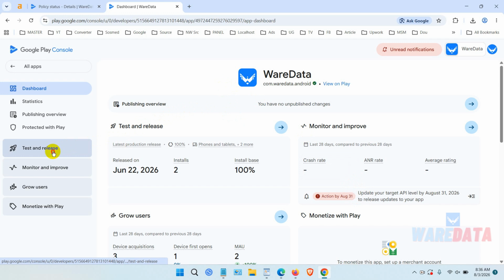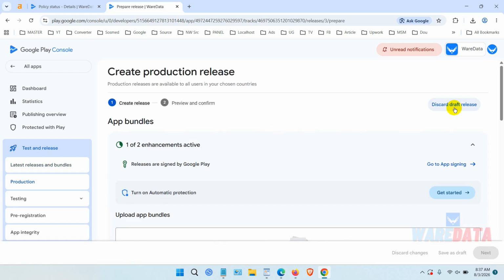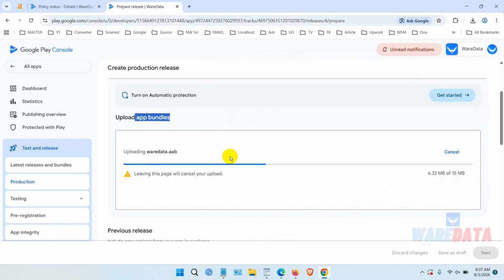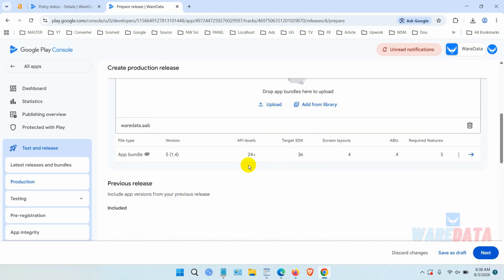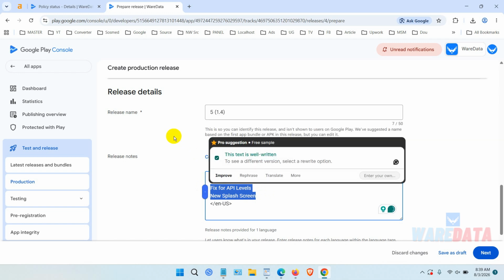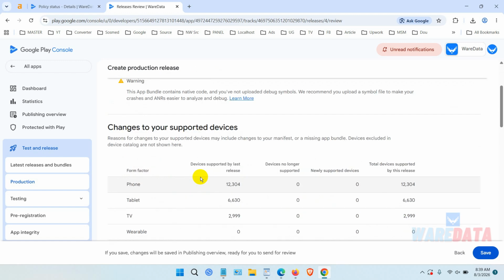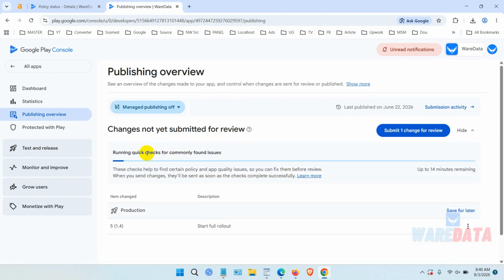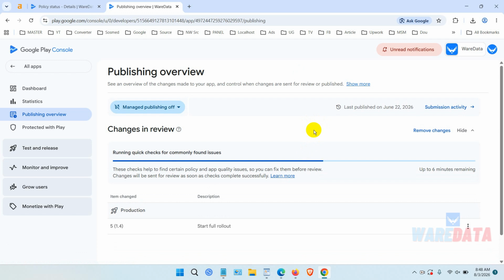How to Update Android App in Google Play Console for Developer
If you are an Android application developer and want to update an existing application available on the Google Play Console, then you can follow this tutorial video.